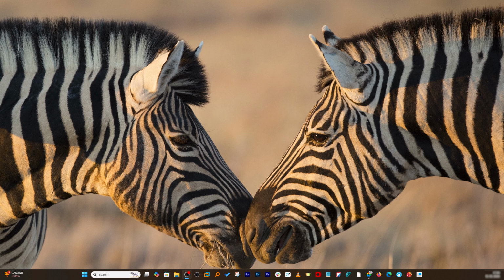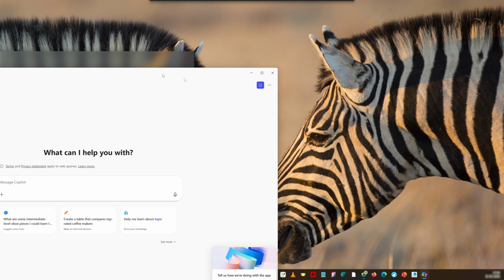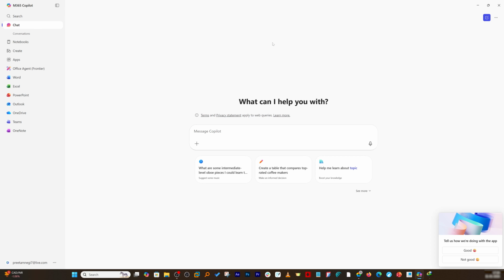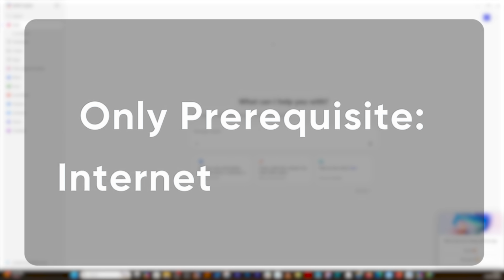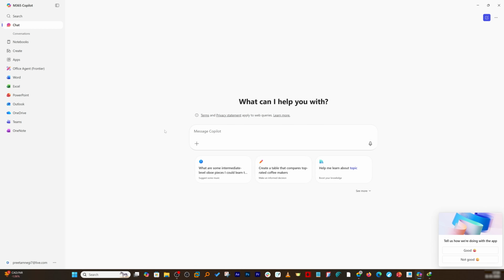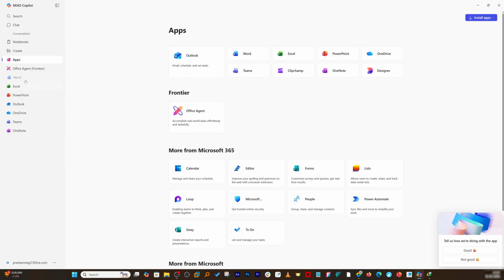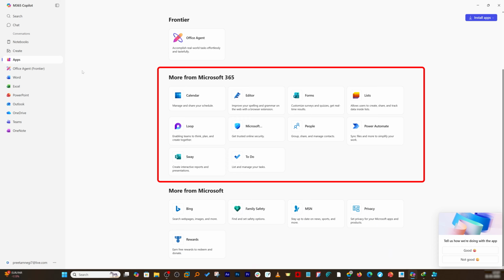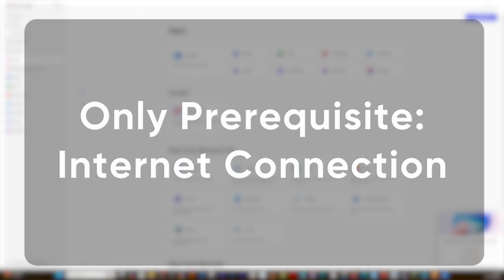Easiest Way to Get Microsoft Office for FREE in 2026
You can use Microsoft Office for FREE without installing anything.
Just press Alt + Windows + Ctrl + Shift on your keyboard and Office opens instantly.

In this video, I show a hidden Windows shortcut that gives you instant access to Microsoft Word, Excel, PowerPoint, Outlook, OneDrive, and more.
No downloads. No setup. No tricks.

All you need:
• An active internet connection
• A Microsoft account to sign in

how to get microsoft office for free on windows,
is microsoft office free on windows 10 and 11,
how to use office without installing it,
microsoft office shortcut in windows,
does office work without download,
how to open word excel powerpoint online,
is microsoft office online free,
hidden windows shortcuts for productivity,
how to use office with only internet